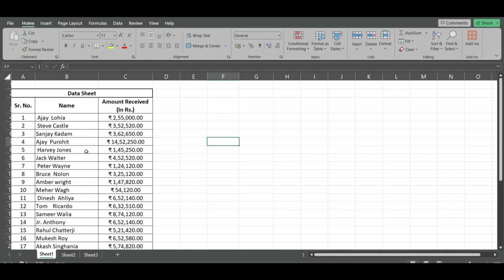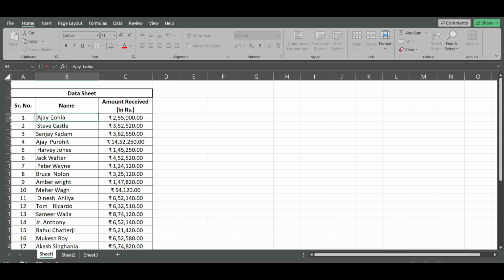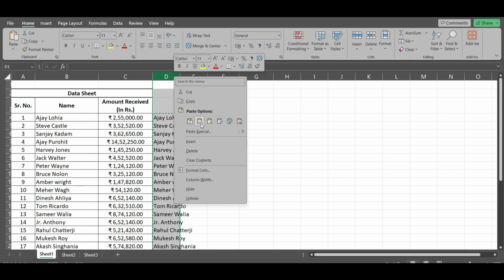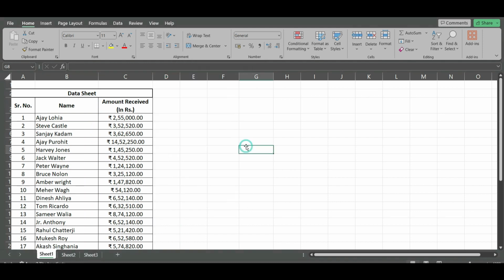Learn to Remove extra space from the cell in Excel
How to remove extra space in excel / how to remove extra space in excel after text in excel
This video explains how to remove extra space between words in excel
This video can also be used for how to remove extra space from number in excel
This can be used to remove extra space from the cell whether it is either before the text, between the words or after the words.